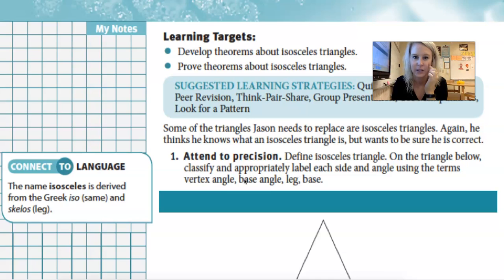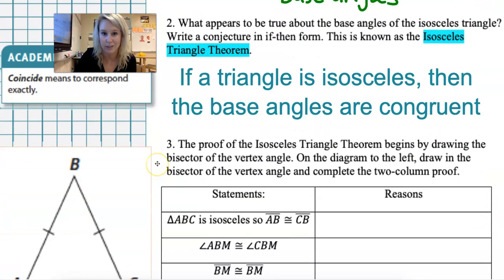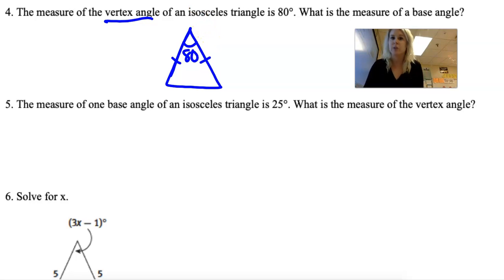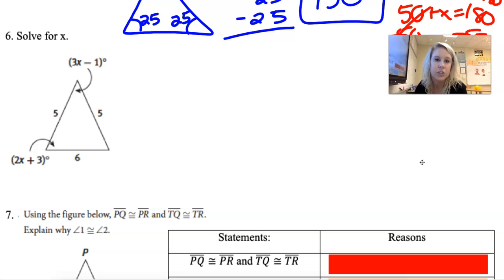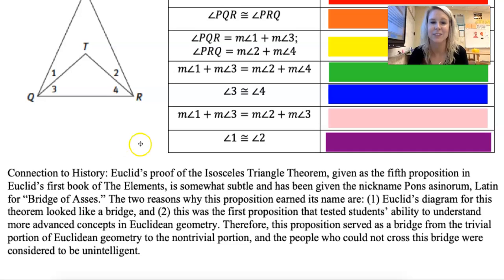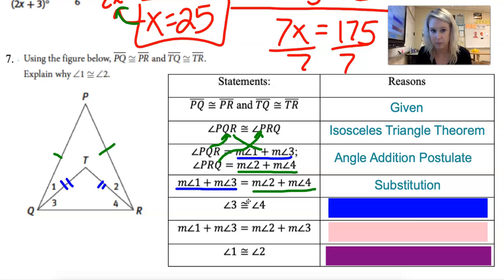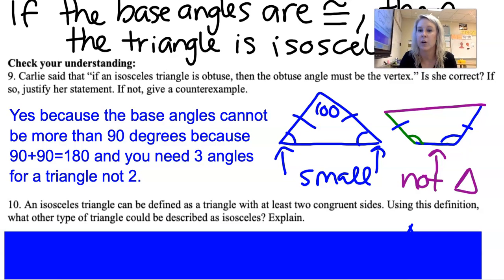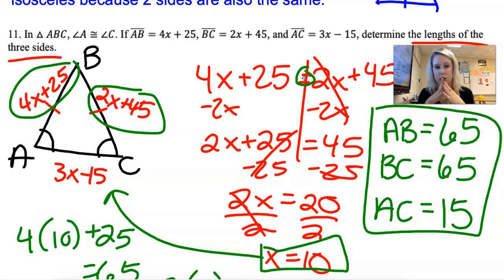13-2 Isosceles Triangles (Part 1 and Part 2)